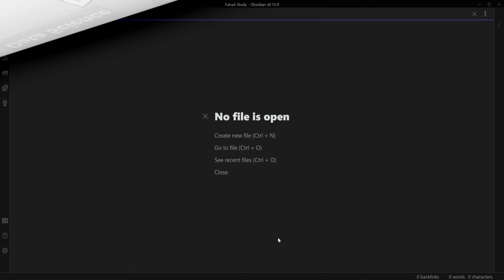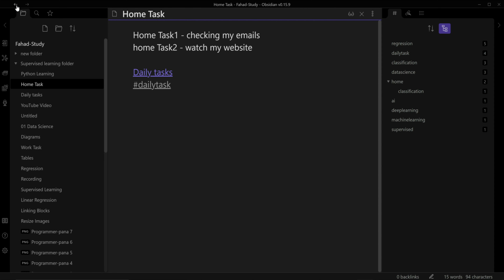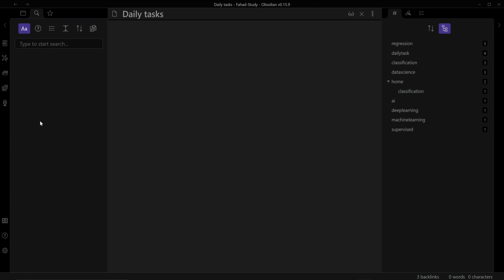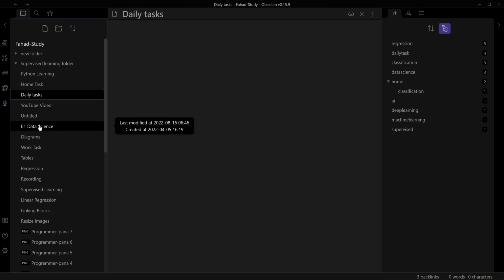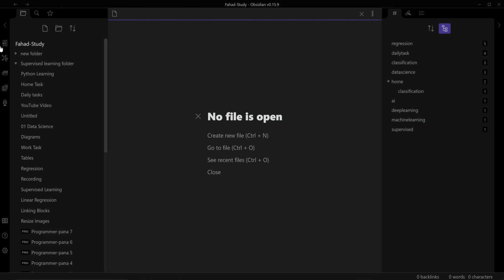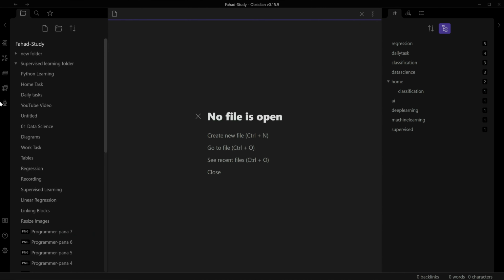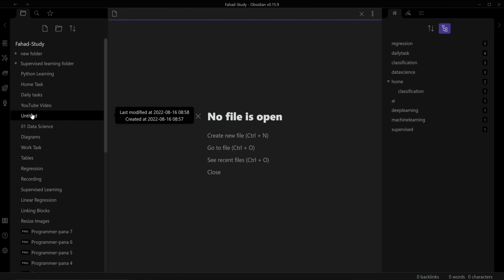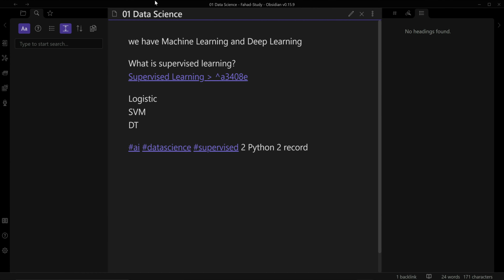📝 Lesson 7: UI Overview in Obsidian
👋 Hello Everyone,
If you would like to enroll in the Full Obsidian Course, use the following link for a Special Discount:
Course link:
📌 Get the full Course:
🔥 The Ultimate Guide to Obsidian 🔥

You can find out more about me by checking the following links:
📌 TheMIS Blog Channel (Arabic):